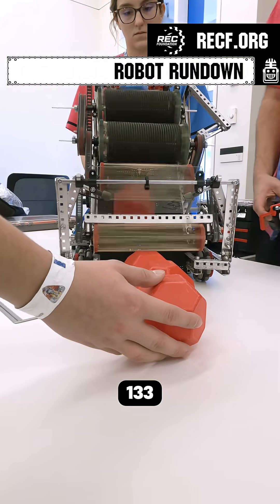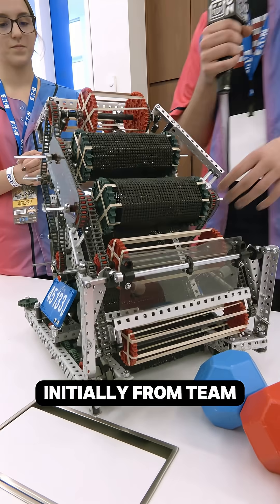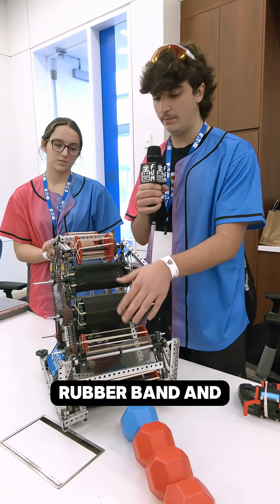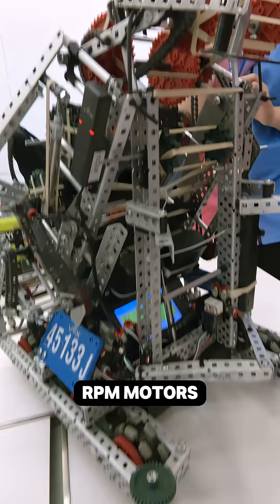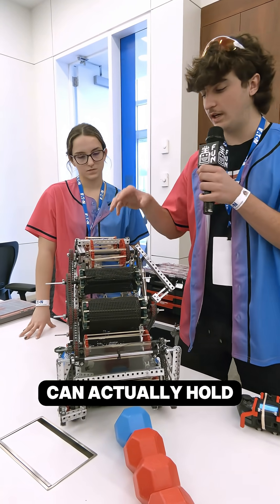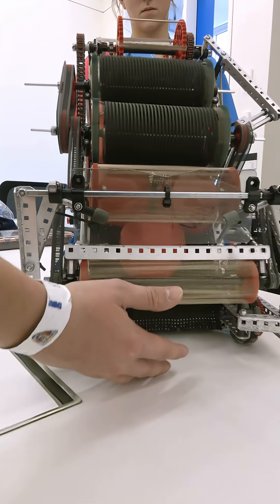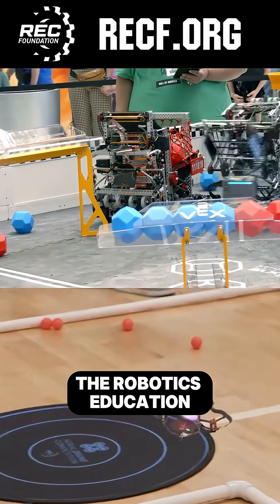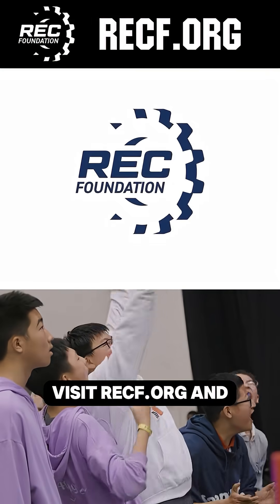New Rubber Band Intake Design | 45133J Chicken Tender Defenders | Robot Rundown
⚙️ 45133J Chicken Tender Defenders | Robot Rundown

45133J Chicken Tender Defenders show off their new rubber-band + mesh roller intake, a lightweight and fast “finger-licken’ good” design built for smooth block pickup in Push Back.